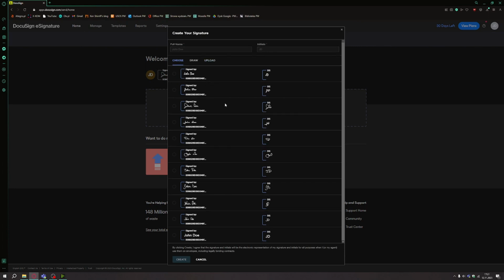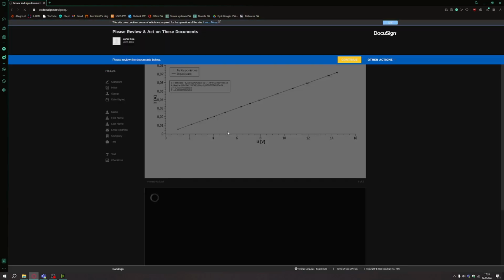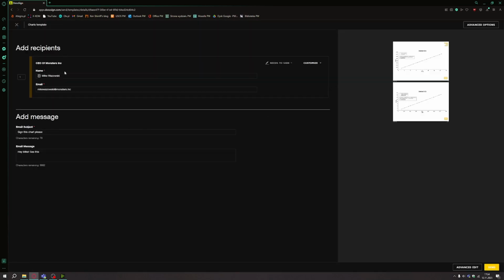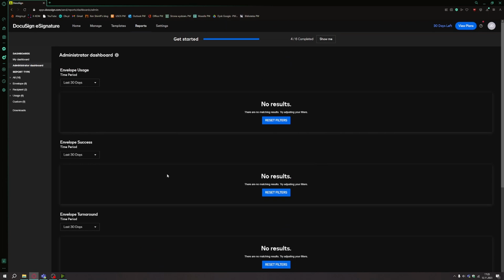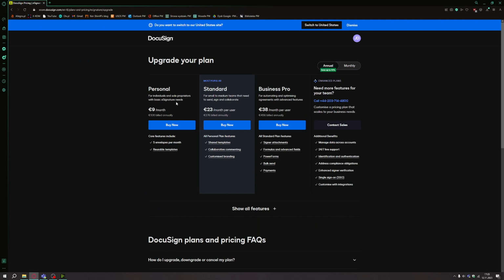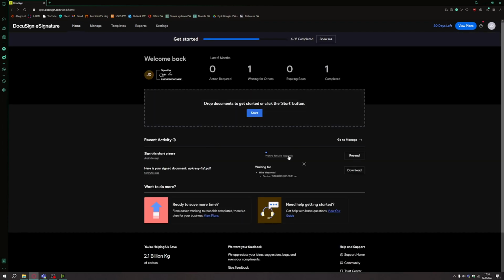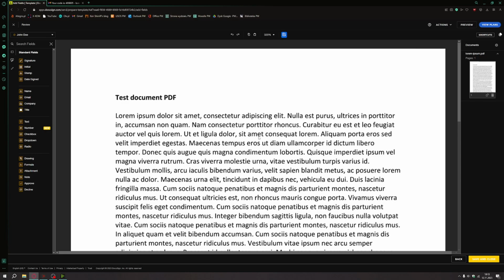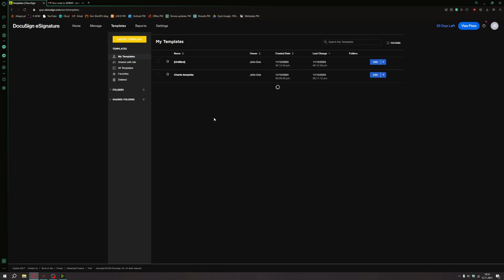How To Use DocuSign To Send/Sign Documents - (DocuSign Document Signature) - What Is DocuSign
How To Use DocuSign To Send/Sign Documents - (DocuSign Tutorial) - What Is DocuSign And How It Works